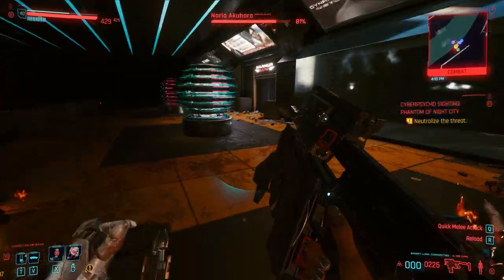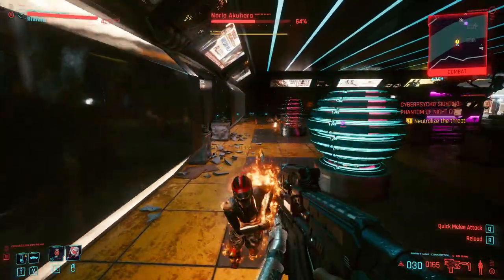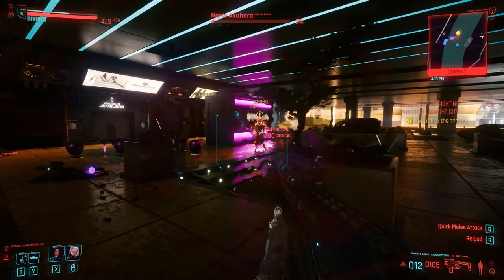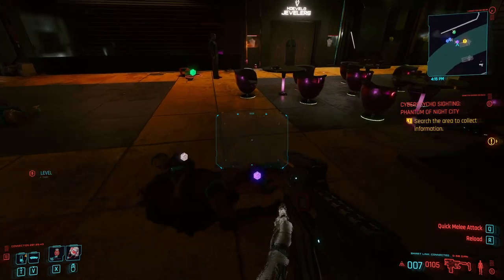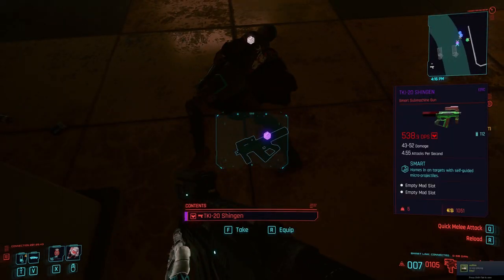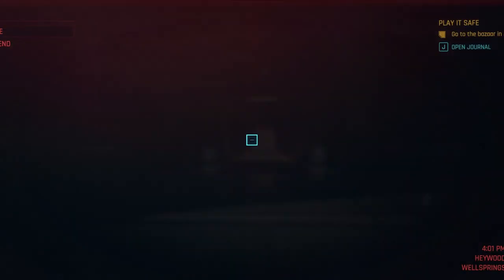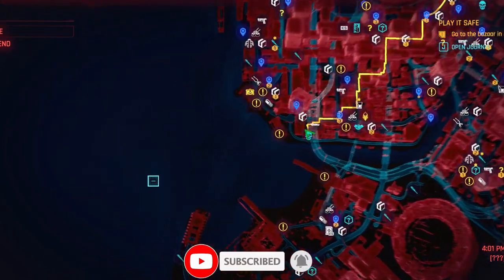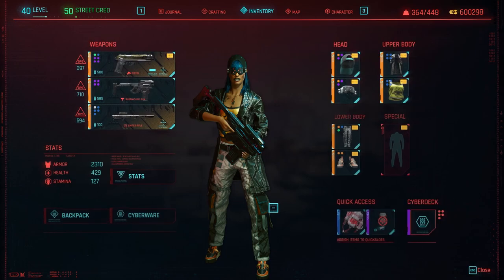HOW TO GET YINGLONG CRAFTING SPEC (item for V's armoury) - Cyberpunk 2077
Welcome to the this tutorial on how to find the legendary Yinglong crafting spec. This item is also needed if you are crafting for items in V's apartment stash.

Chapter:

0:00 Start
0:20 Review
1:05 Location
2:02 Collecting Item

COMPUTER

PERIFERRALS